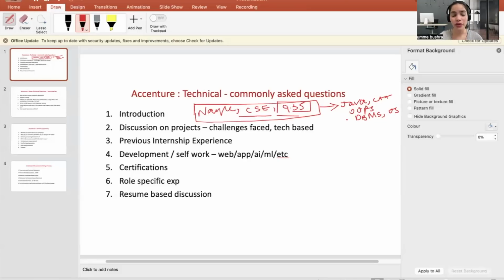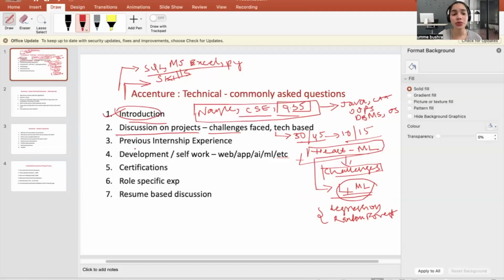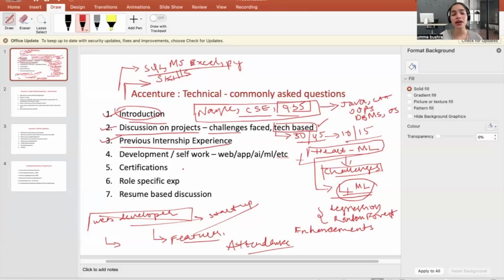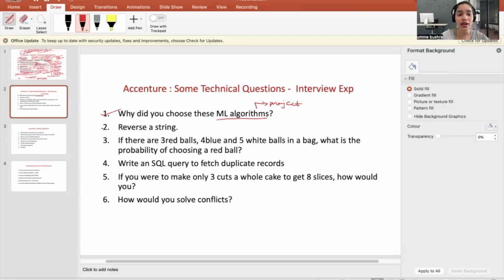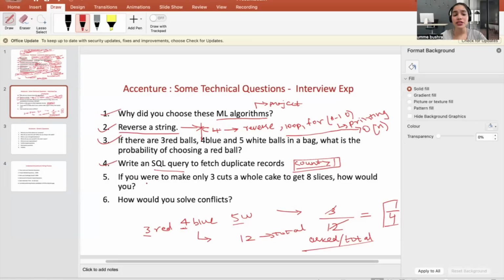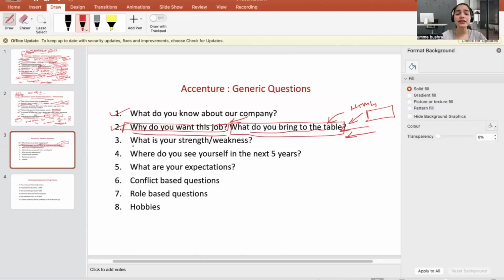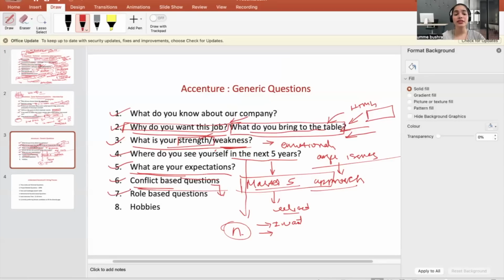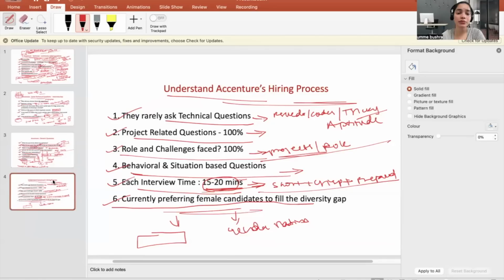🔥ACCENTURE Interview Repeated Questions | Crack Accenture Interview🔥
accenture interview,
accenture interview process for experienced,
in how many days accenture interview result will be declared,
after hr interview how long to get offer in accenture,
how long does accenture take to respond after interview,
accenture interview mail not received,
accenture interview mail,
accenture interview mock,
accenture interview mail after communication,
accenture interview mail 2024,
accenture mock interview 2024,
accenture march interview results,
my accenture interview experience,
accenture rejection mail after interview,
accenture selection mail after interview,
accenture ms office interview questions,
accenture mock interview,
after how many days accenture declare interview result,
accenture may interview result 2024,
accenture after interview no update,